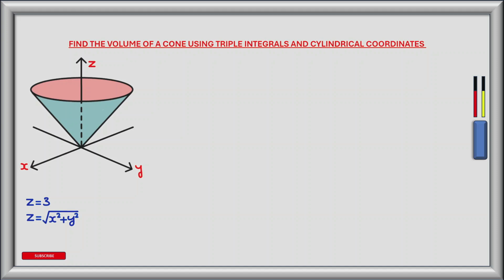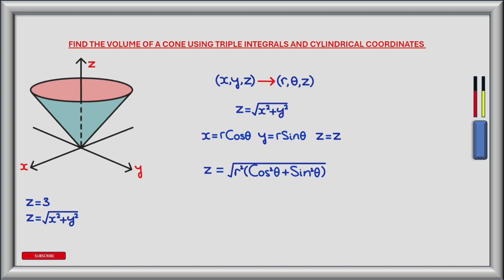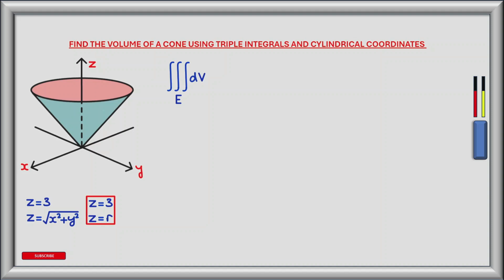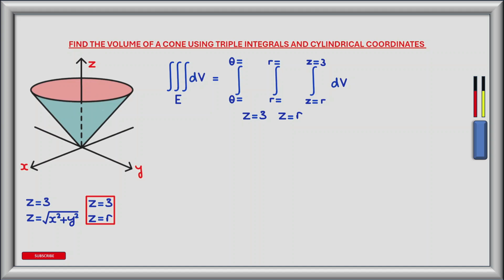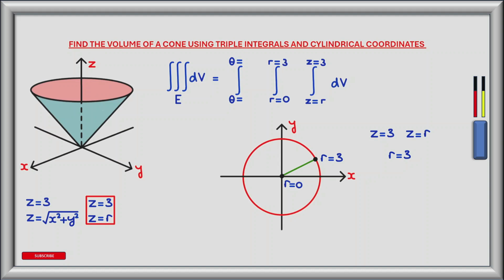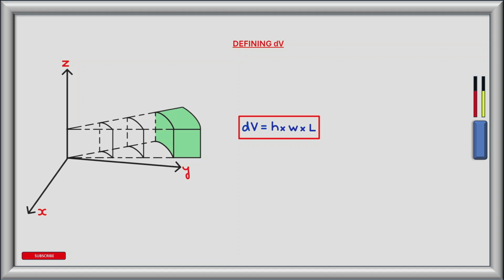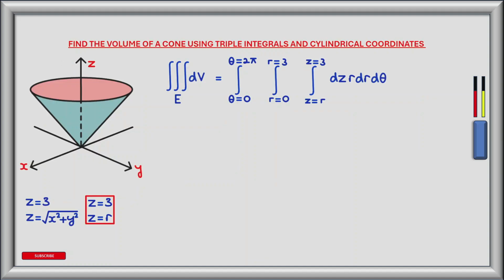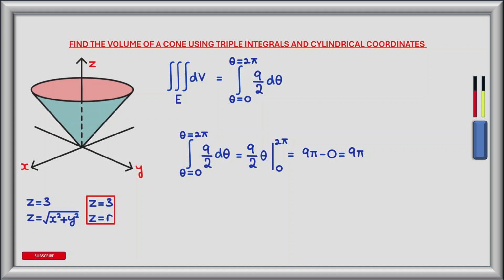Find the Volume of a Cone using Triple Integration in Cylindrical Coordinates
I walk through a complete, step-by-step example using triple integration and cylindrical coordinates to calculate the volume of a specific cone.

The Problem: We are finding the volume of the cone defined by the Cartesian equation z= √(x² + y²)  and bounded above by the horizontal plane z=3.

Step-by-Step Breakdown:

Visualization: I start by using a 3D graphing tool to clearly show the cone and its boundaries, giving you a better understanding of the region we are integrating over.

Coordinate Conversion: I demonstrate how to convert the cone's equation from Cartesian to cylindrical coordinates by substituting x = rcosΘ  and y = rsinΘ, noting that (z) remains unchanged (z = z}.

Defining the Region & Limits: This is the crucial step! I provide a detailed walkthrough on how to define the region of the cone and determine the limits of integration for z, r, Θ.

The Volume Element (dV): I explain the concept of the infinitesimally small volume element, dV, in cylindrical coordinates and show graphically why dV = dzrdrdΘ (and why the extra (r) factor is necessary.

Evaluation: Finally, I put it all together to evaluate the triple integral and find the exact volume of the cone.